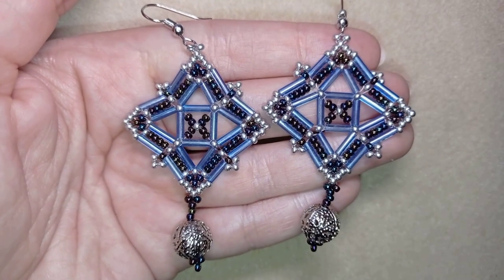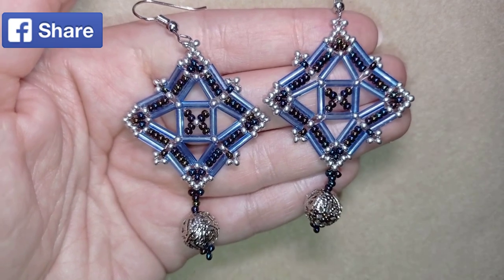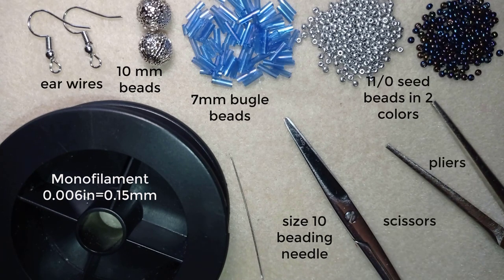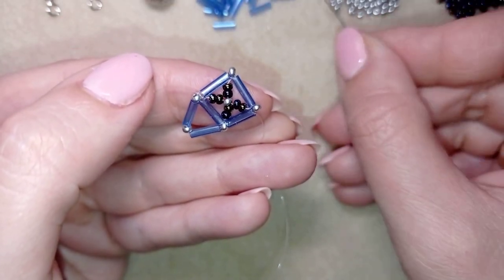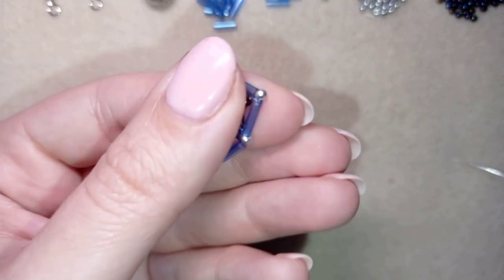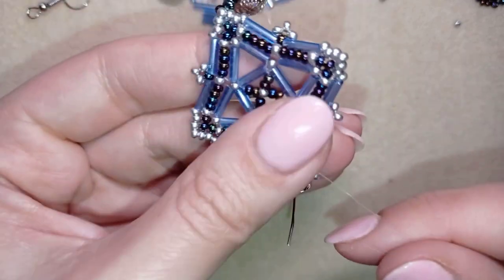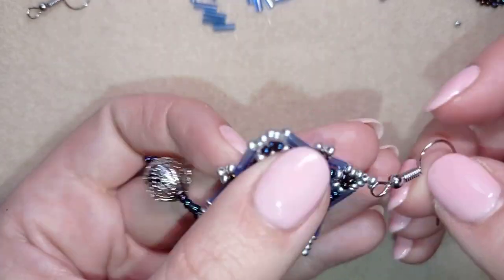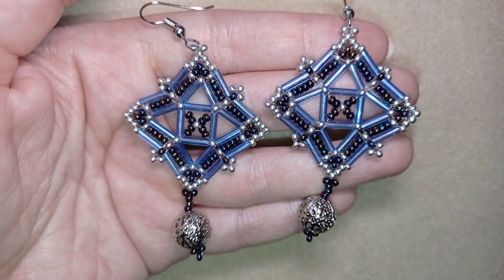Royal Bugle Beads Earrings - Tutorial || DIY Earrings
Easy step by step instructions for Royal Bugle Beads Earrings.
List of materials:
1) 11/0 seed beads - silver and chameleon color
2) 7mm bugle beads - light purple color
3) 2mm bugle beads - silver color
4) 10mm silver beads - 2 pieces
5) ear wires
6) thread of your choice -  I use Monofilament - 0.006in=0.15mm
7) size 10  beading needle
8) scissors
9) pliers (not obligatory)